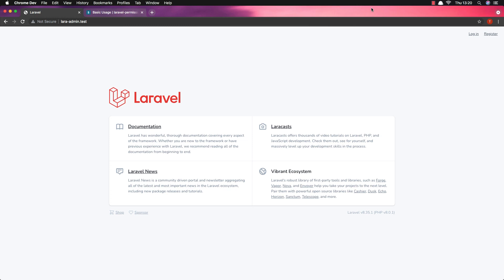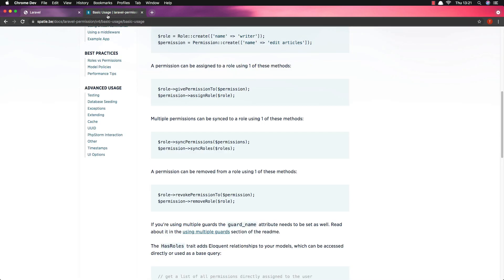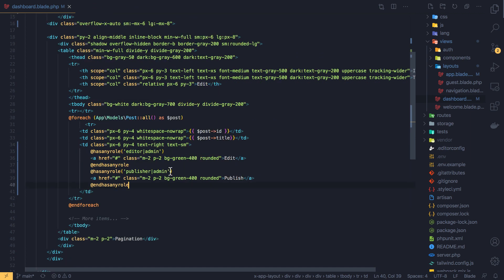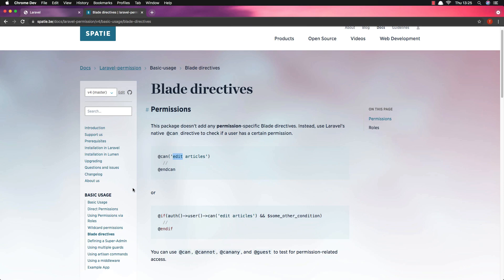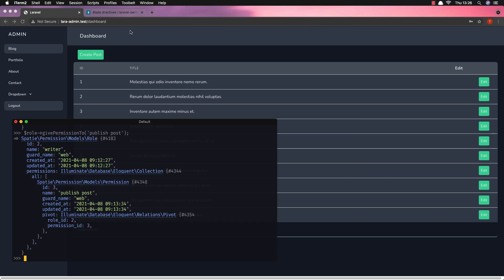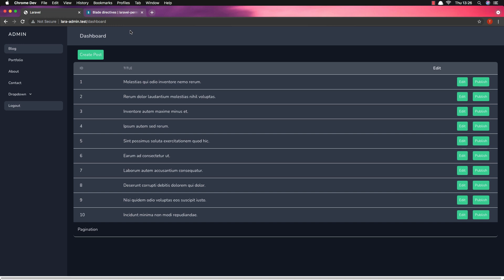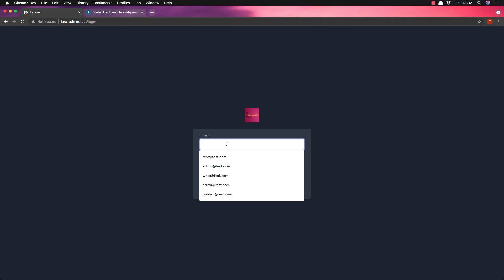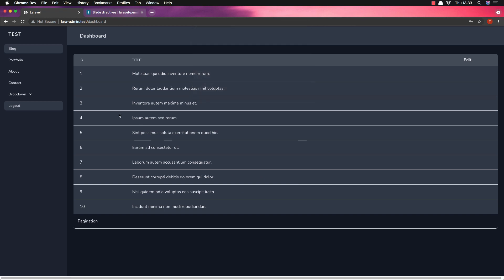Laravel 8 Admin Panel with Spatie Roles and Permission Part 6 Work With Permissions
Work with Permissions